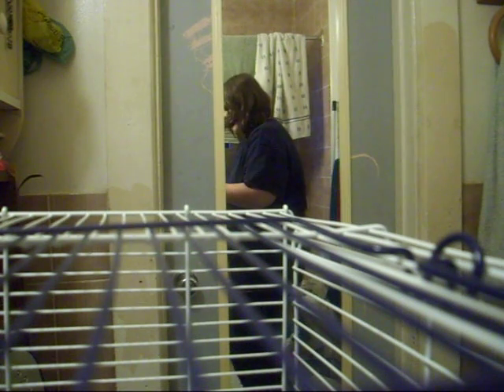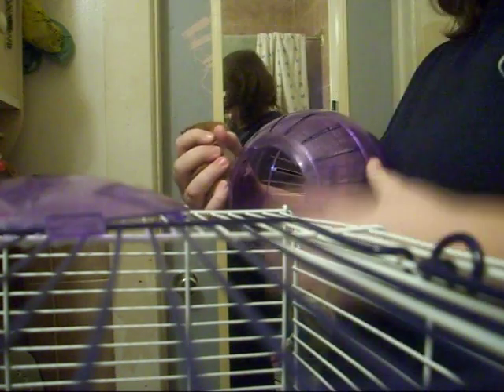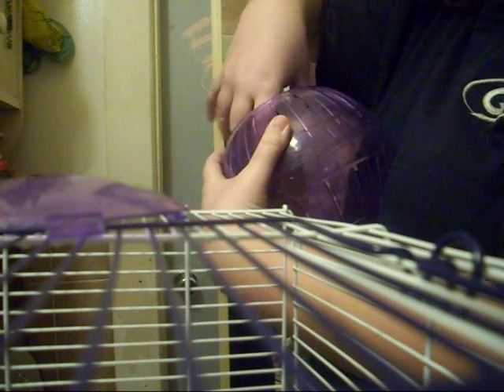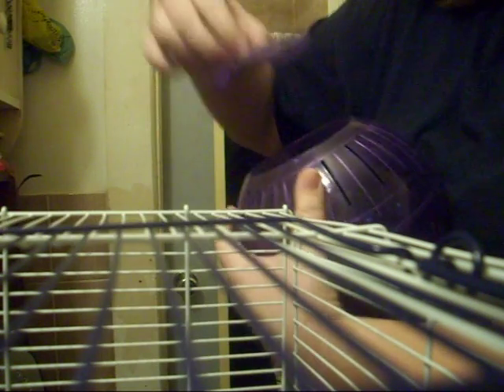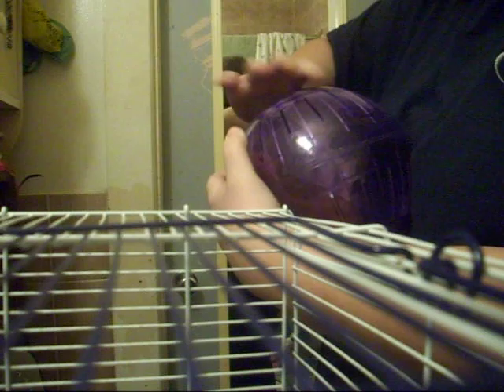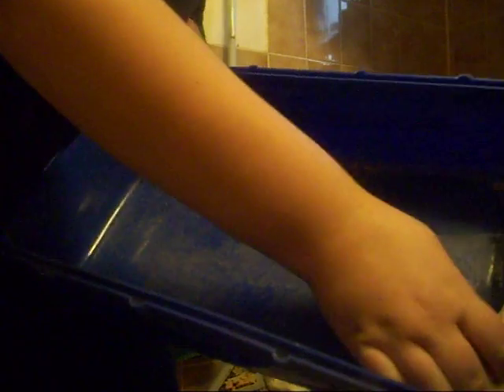How To Clean Your Hamsters Cage * Part 1 of 2